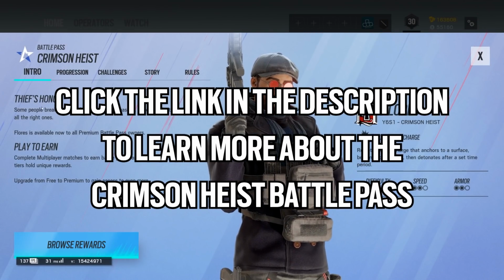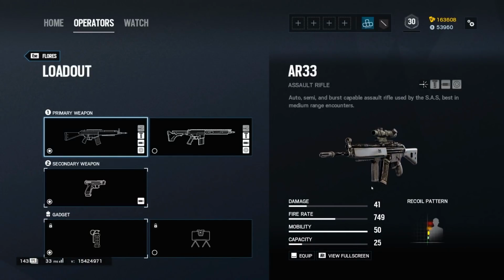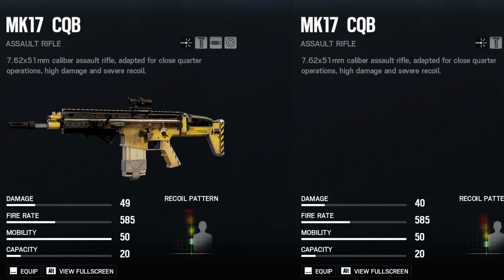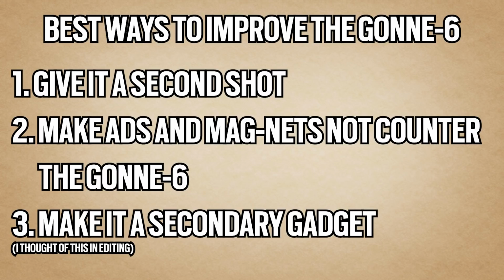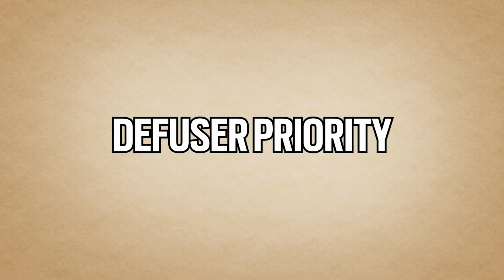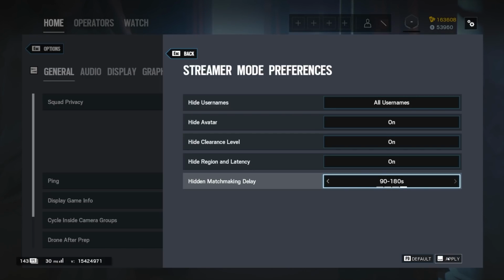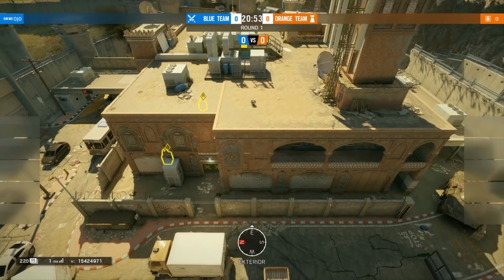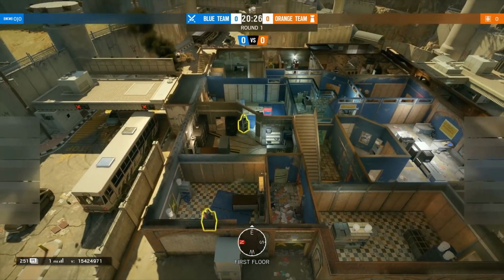Everything You Need To Know About Crimson Heist - Rainbow Six Siege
The first season of a new year, we've got lots to cover.

Intro: 0:00
Flores: 0:59
Operator Balancing: 4:29
Gonne-6: 6:56
Loadout Changes: 8:40
Defuser Priority: 11:06
Gadget Unleaning: 12:01
Streamer Mode: 12:45
Match Replay: 13:59
Border Rework: 14:35

Rainbow Six Siege Crimson Heist recorded on PC in 1080p60fps